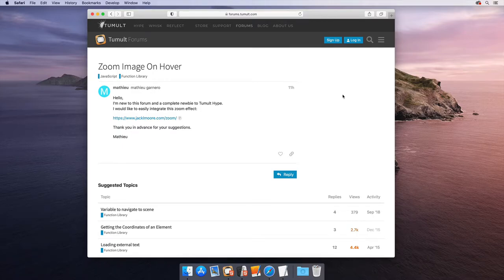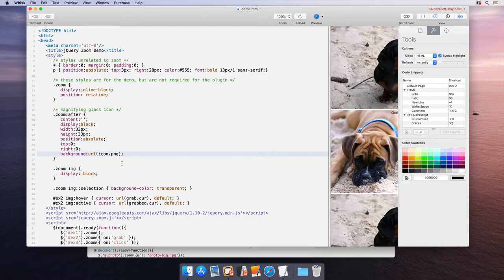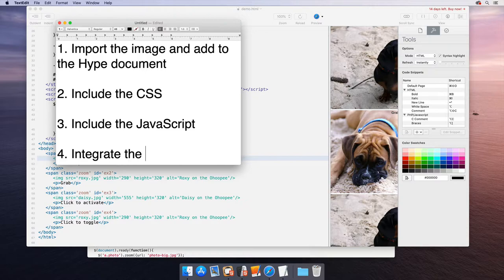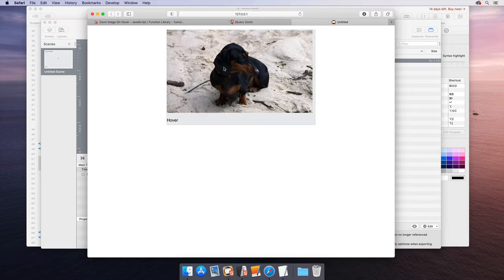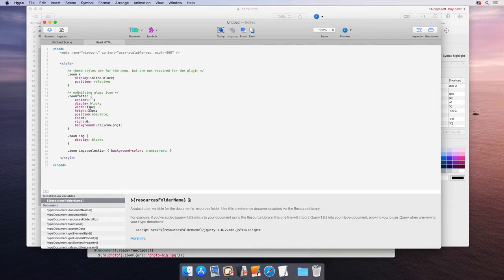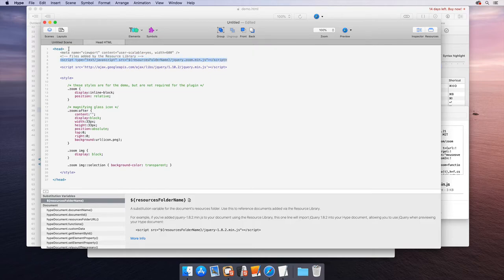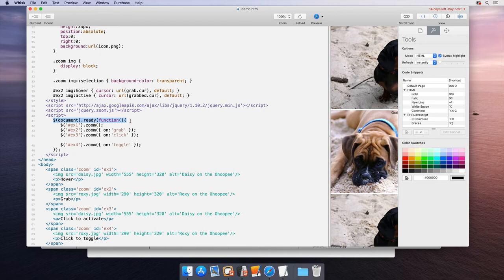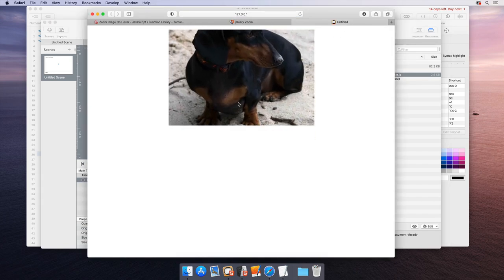Tumult Forums Q&A: Integrate Hype and Zoom jquery plugin